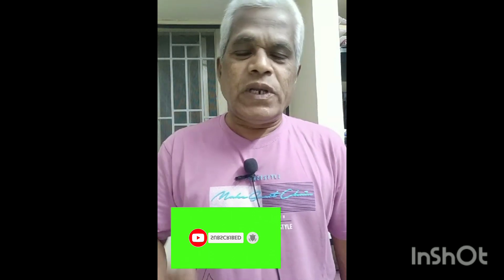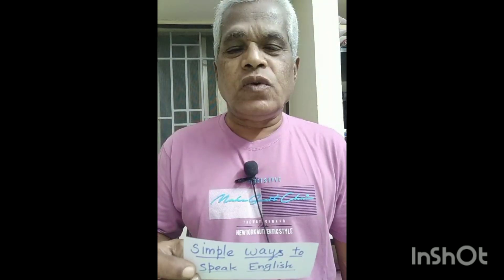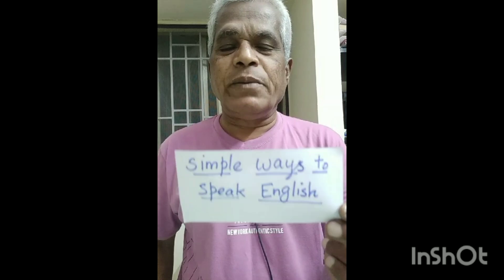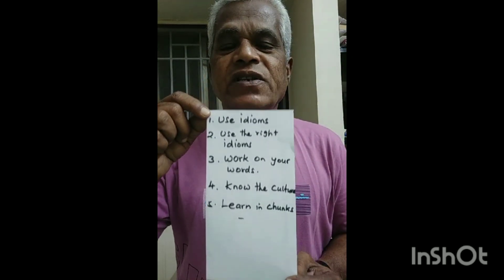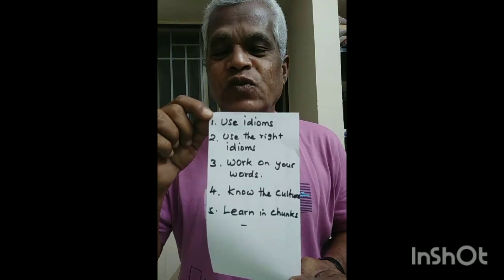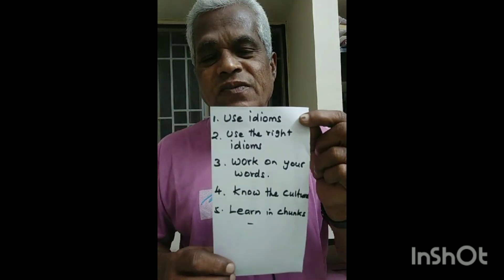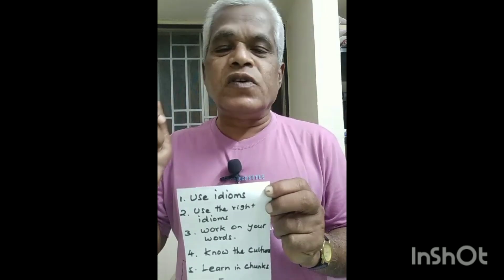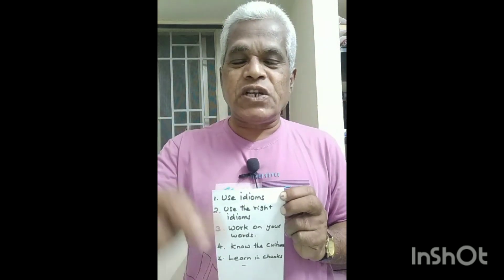Simple ways to speak English.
Edit with InShot This video is a help to all those who wish to speak English easily, effectively and fluently fast. Few ways are suggested. They are
1. Use idioms
2. Use right idioms.
Few idioms are discussed as examples and explained.
1. break a leg: good luck
2.under the weather
3. pull someone's leg
4. beat around the bush.
"break a leg" means wishing someone to have a good luck not breaking one's leg
"under the weather" means feeling ill.
And as a response, one isl
expected to say, I hope you feel better not would you like to borrow an umbrella.
Therefore, it is wished that the learners are expected not to understand the meaning of the idioms literally but know the appropriate meaning of the idioms and use them correctly in their conversations.